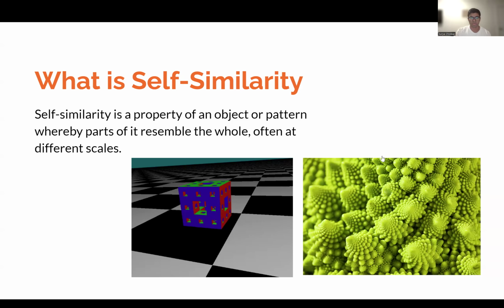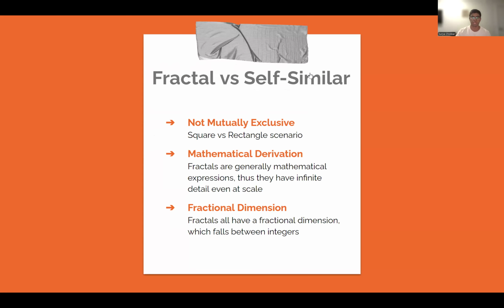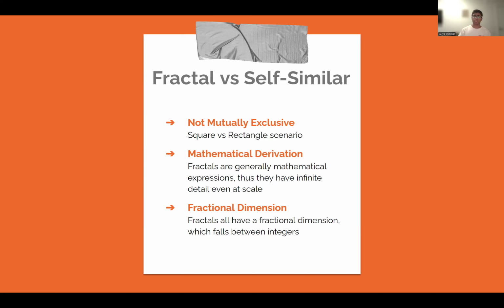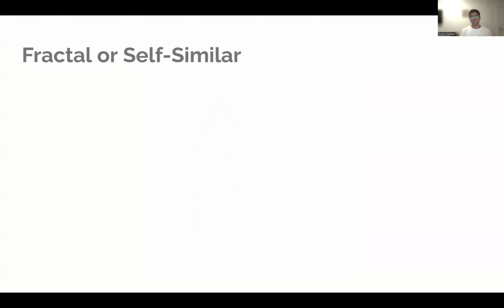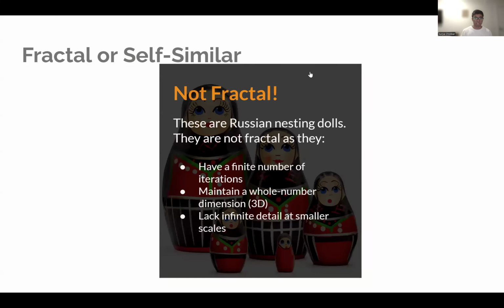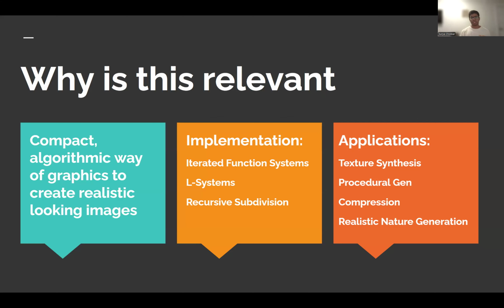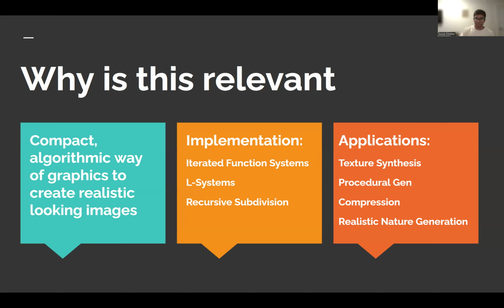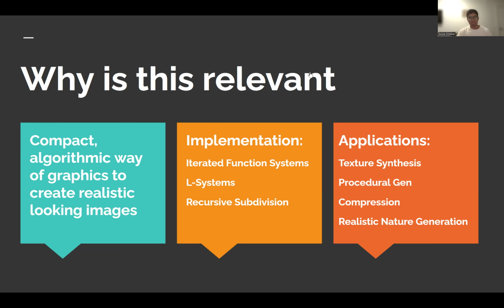Self Similarity in Graphics